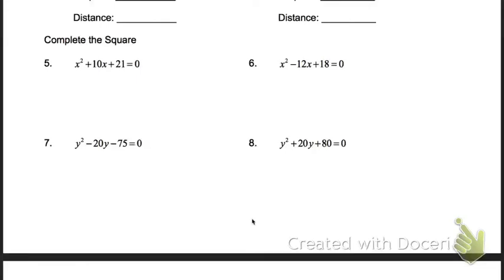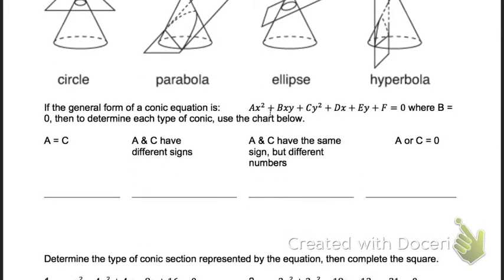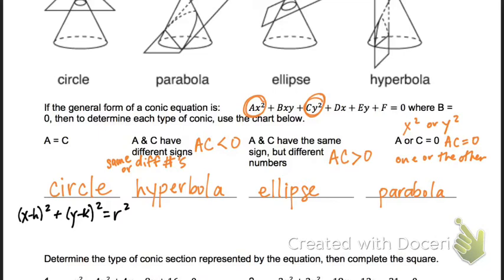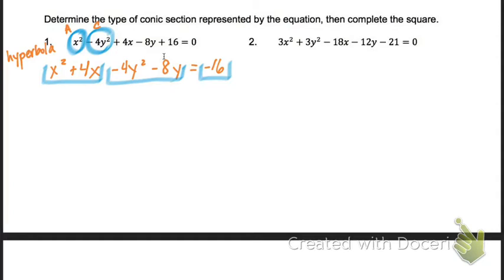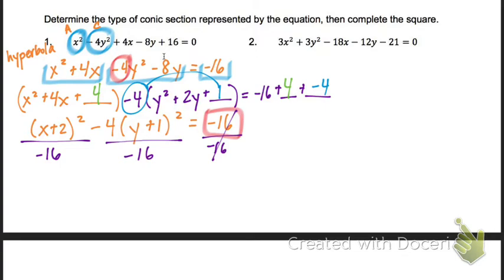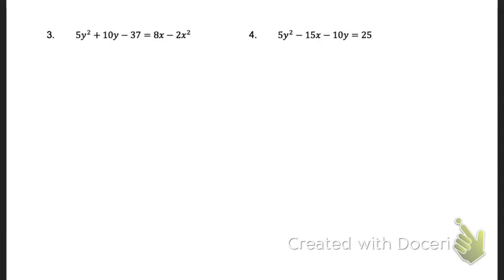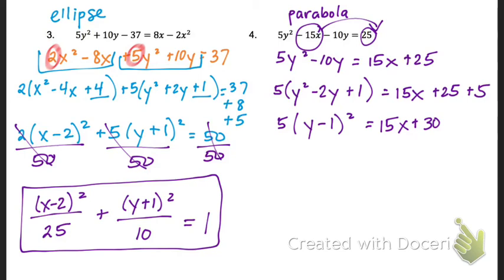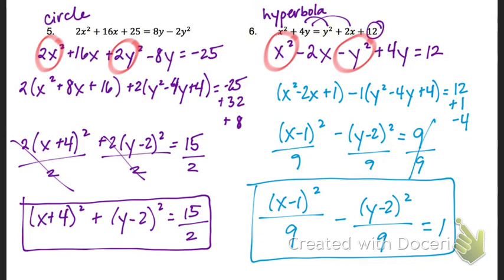10.1- Intro to Conics